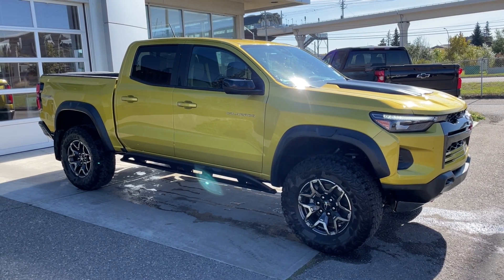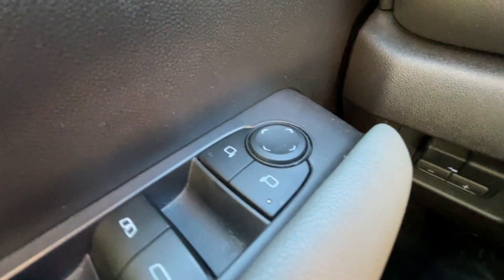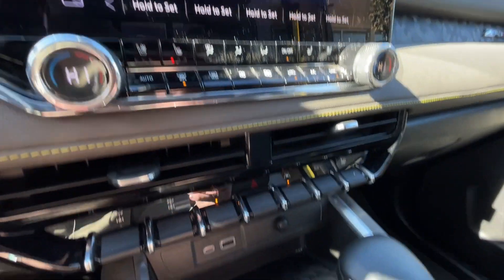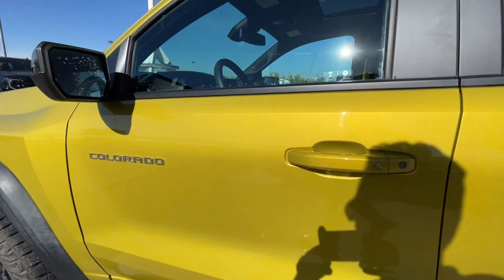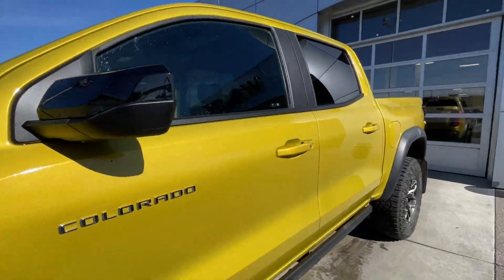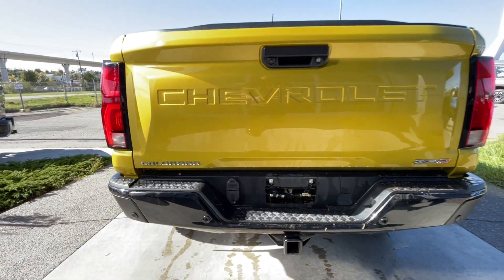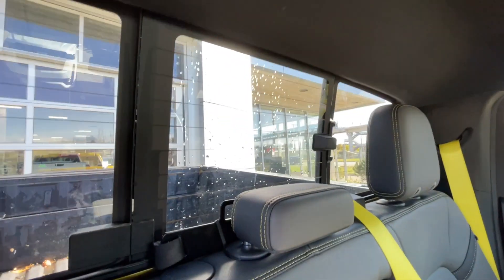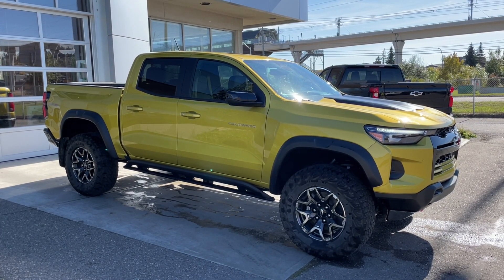Yellow 2023 Chevrolet Colorado ZR2 Review Calgary AB - Wolfe Calgary | CP260748A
The 2023 Chevrolet Colorado ZR2 in Nitro Yellow Metallic is a stylish and capable midsize pickup truck that offers a blend of off-road performance, modern amenities, and advanced technology. Its exterior boasts a sleek and sophisticated appearance, accentuated by the 17-inch graphite and oxide gold aluminum wheels and standard LED lighting. The 3-inch lift adds to its ruggedness and off-road capabilities.

Inside, the Jet Black/Artemis interior creates a modern and inviting atmosphere. Heated seats and a leather-wrapped heated steering wheel enhance comfort and luxury. The 11.3-inch touchscreen infotainment system offers a range of connectivity and entertainment options. The 11-inch driver information center displays essential vehicle data and alerts. Dual-zone climate control ensures personalized comfort for both driver and passenger.

The 2.7L Turbocharged engine delivers a balance of power and efficiency, making it suitable for everyday driving and light off-roading. The 8-speed automatic transmission ensures smooth shifts and responsive acceleration.

Safety features include automatic emergency braking, forward collision alert, front pedestrian braking, lane keep assist, and following distance indicator, enhancing driver confidence and safety.

Overall, the 2023 Chevrolet Colorado ZR2 in Nitro Yellow Metallic is a stylish and capable midsize pickup truck that offers a blend of comfort, technology, and performance. It's a suitable choice for those seeking a versatile and engaging driving experience.